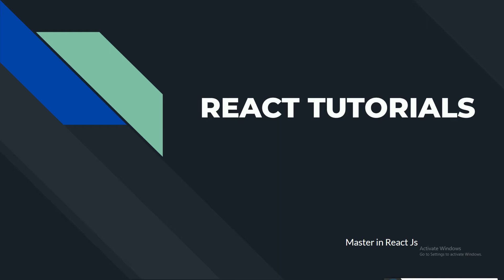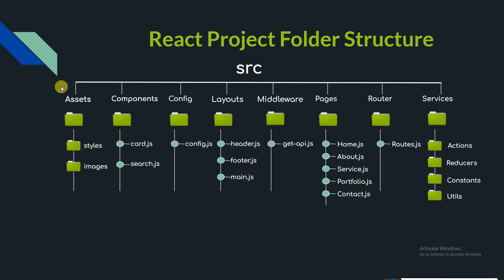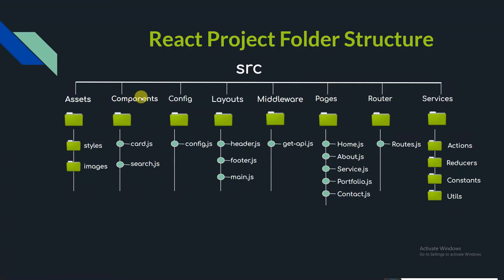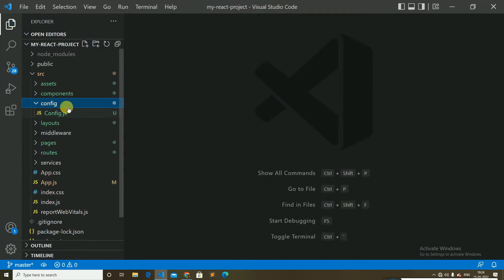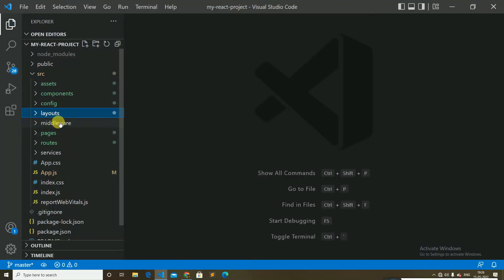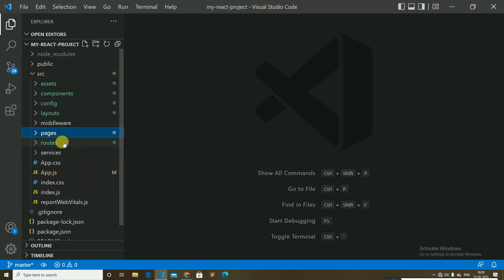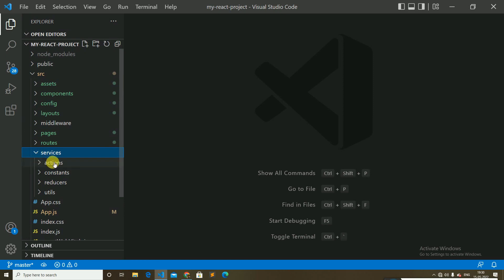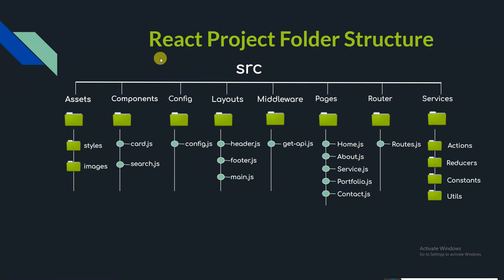React Js tutorials part -2 | Project Folder Structure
Hello Guys welcome to the Coder Forest Youtube Chnnanel. In this react Js tutorials we are going to see the project folder structure. It is very important to understand the react project folder structure beacuse withou understanding the folder struct you cannot wreite the clean and structured code in react js.
So wat this vide till end to understand the folder structure in React JS.